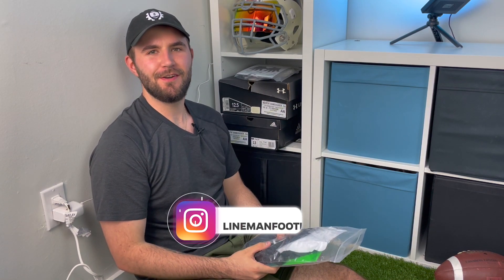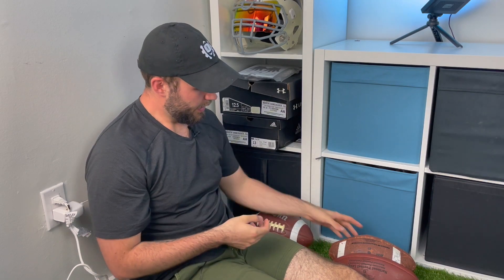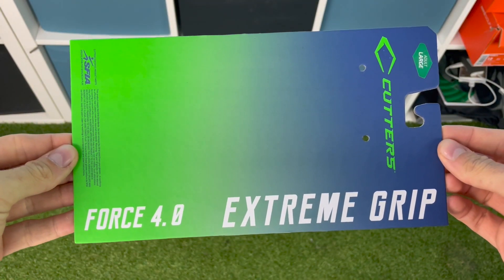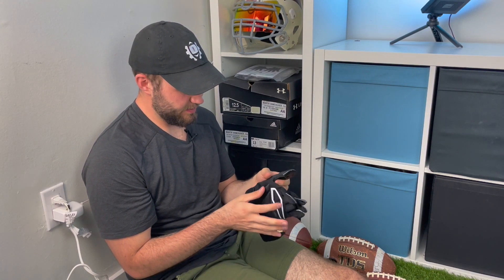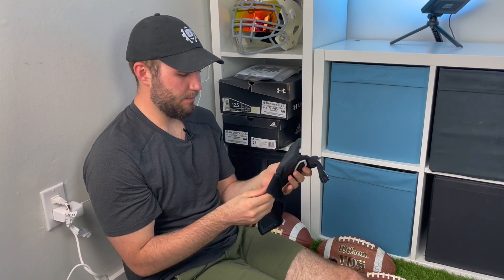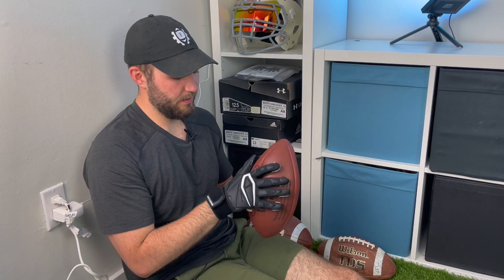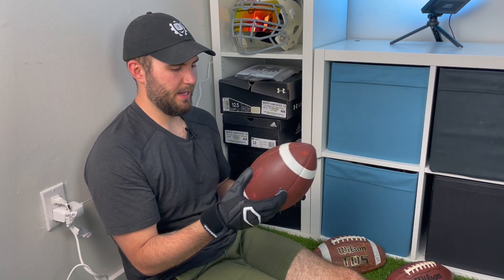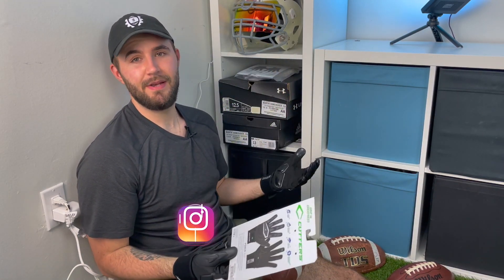Cutters Force 4.0 Lineman Gloves First Impression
In todays video, tony (@linemanfootball) unboxes the new Cutters Force 4.0 Lineman gloves in black